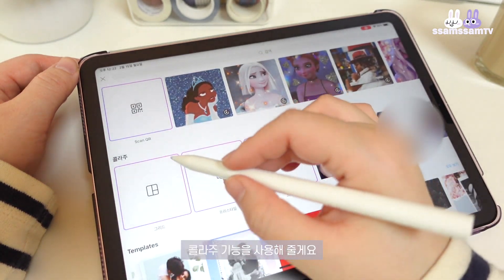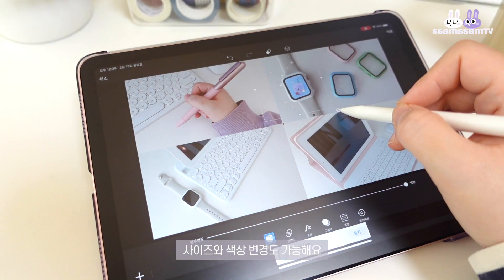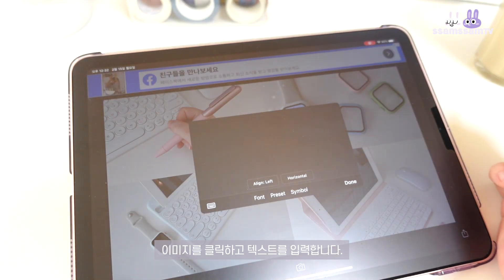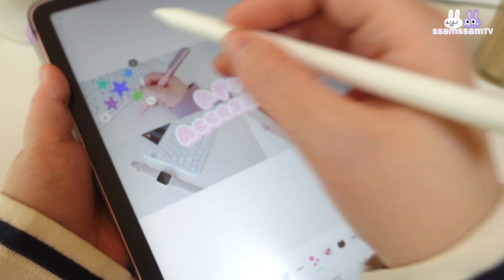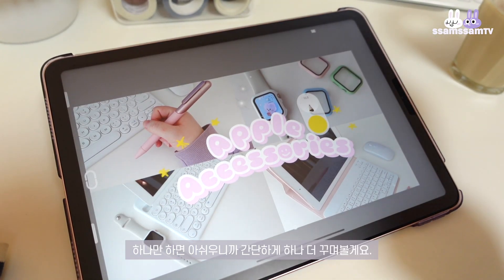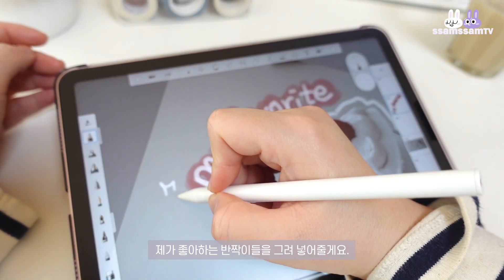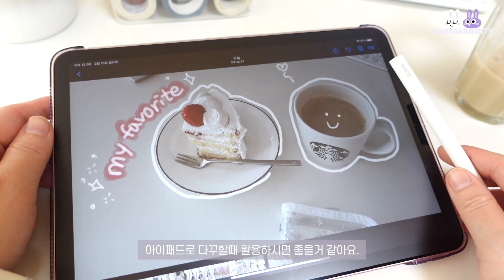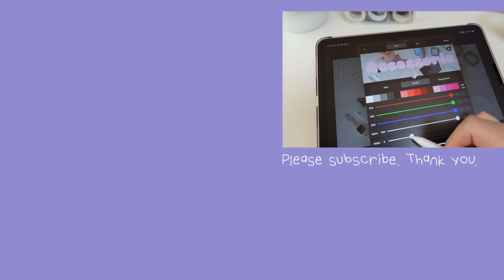(ENG CC) 아이패드 활용팁 | 무료 어플소개 🦋 아이패드로 썸네일 만들기 꿀팁 대방출 / Easily create thumbnail with iPad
💖 여러분들의 댓글과 좋아요는 정말 큰 힘이 된답니다🥰
     (Your comments and likes really give me a lot of strength.)

😢 비아냥 거리는 댓글과 타인에게 상처를 주는 댓글은 예고없이 삭제될수 있습니다.